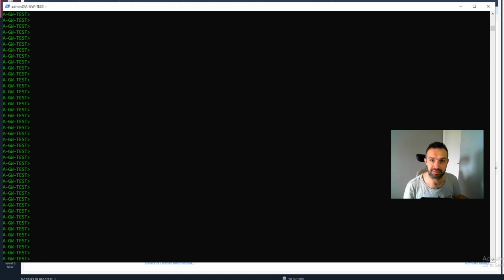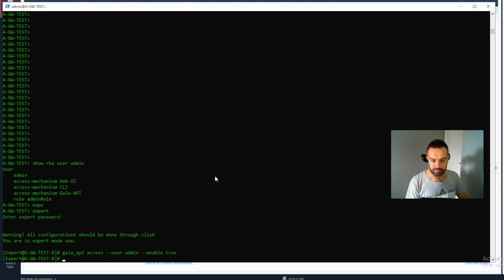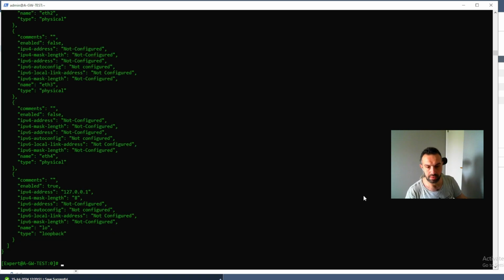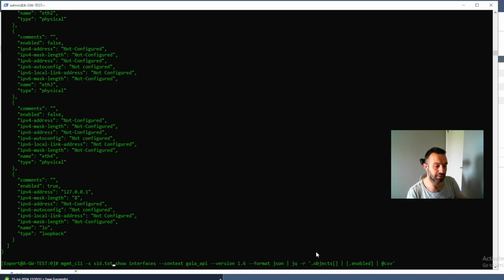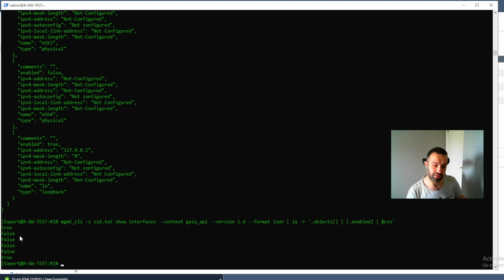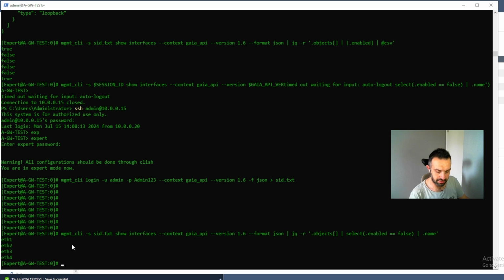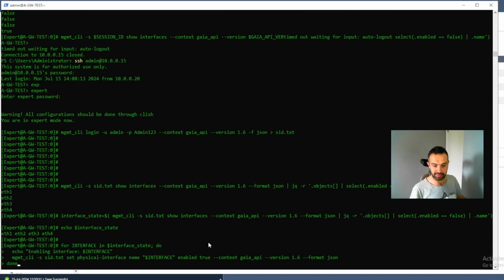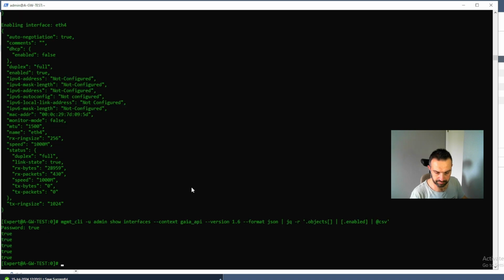12 Check Point APIs: Using JQ command to Show Interfaces on a Gateway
In this tutorial, we’ll guide you through using the powerful jq command-line tool to display interface information on a Check Point firewall gateway via the API. Enhance your network management skills by learning how to efficiently parse and display JSON data.

What You’ll Learn:

Introduction to JQ: A brief overview of the jq tool and its capabilities for processing JSON data.
API Integration: How to retrieve interface data from a Check Point gateway using the API.
Data Extraction with JQ: Step-by-step instructions on using jq to parse and display specific interface information.
Practical Examples: Real-world scenarios demonstrating how to extract and format interface data for better readability and analysis.
Troubleshooting Tips: Common issues you might encounter and how to resolve them when working with jq and Check Point APIs.
Why This Tutorial Is Valuable:

Efficiency: Quickly and accurately extract relevant interface data from your Check Point gateways.
Improved Visibility: Gain better insights into your network interfaces for enhanced monitoring and management.
Enhanced Scripting: Learn how to incorporate jq into your scripts for more effective data processing and automation.
Get Involved:

Master the art of using jq to display interface information from Check Point gateways and streamline your network management tasks—let’s get started!